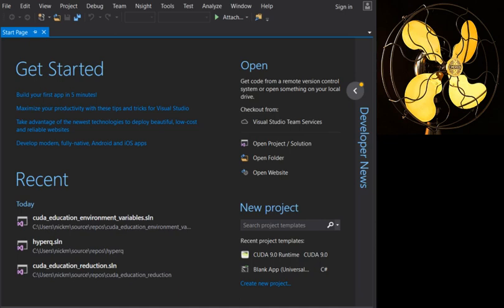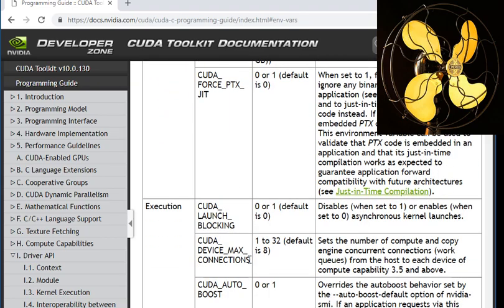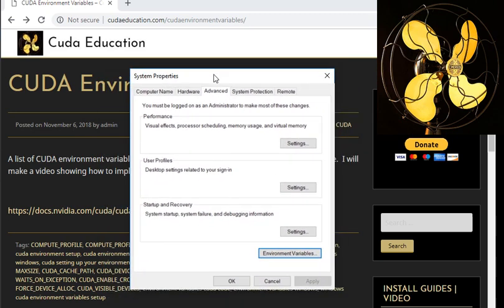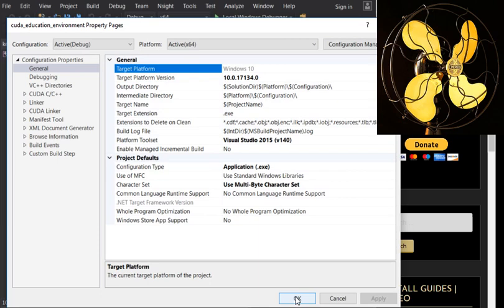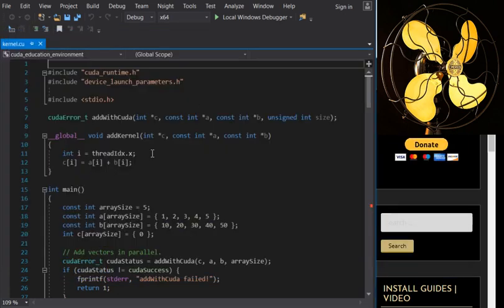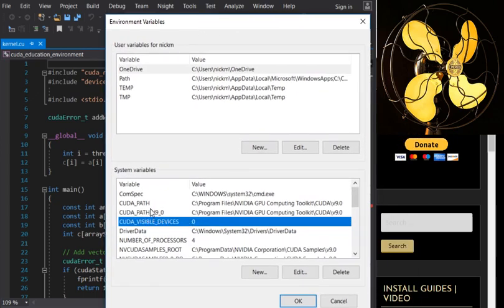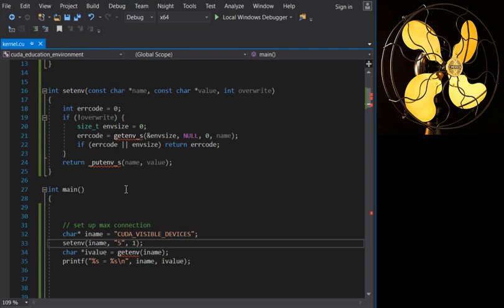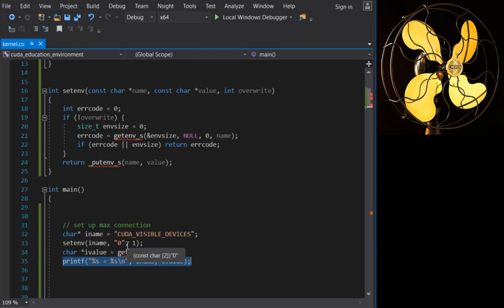CUDA Environment Variables | Windows Tutorial | CUDA C Programming Tutorial | Cuda Education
How to create, control and implement CUDA environment variables in a Windows environment.  I go through doing it through system settings and also programmatically through CUDA C Programming

Have questions? Comment on the YouTube channel or message on Twitter @cudaeducation